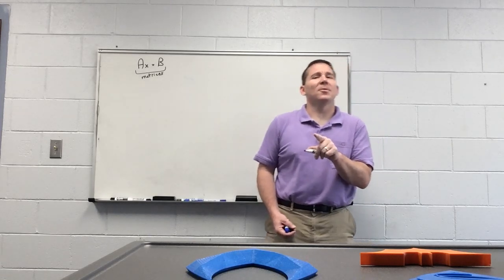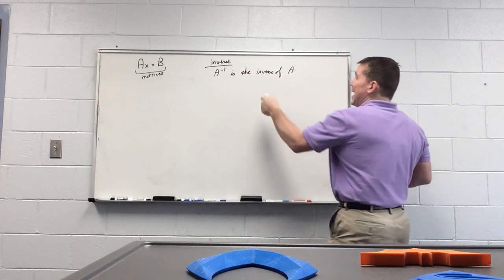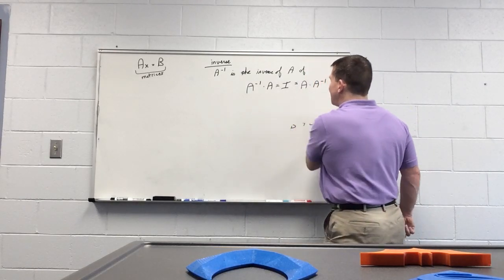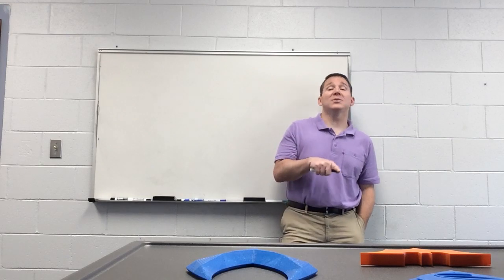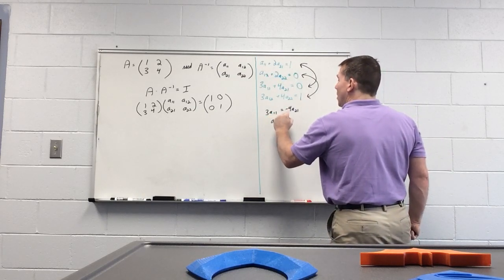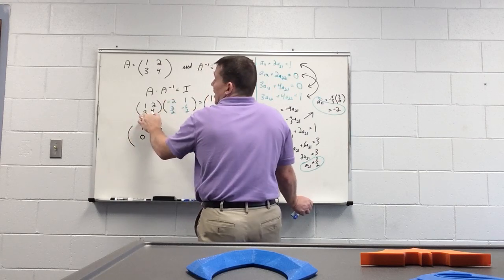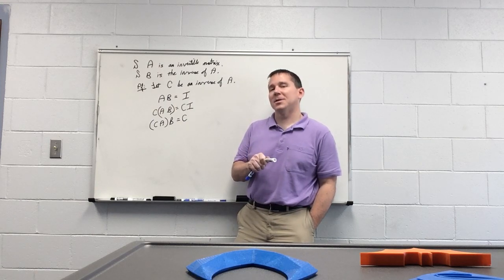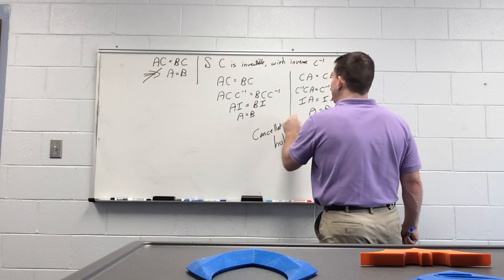section 2 3 1